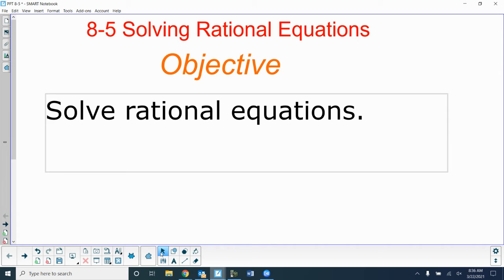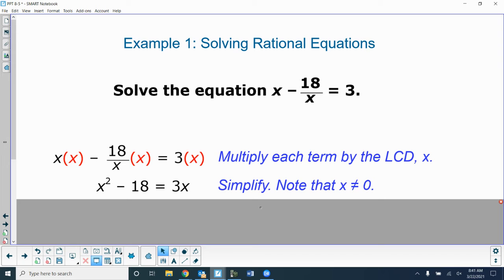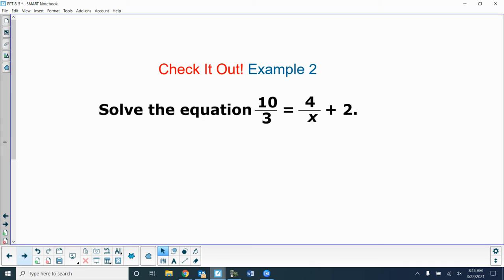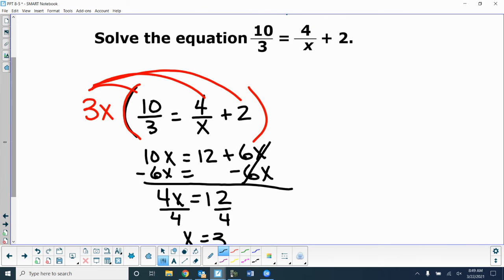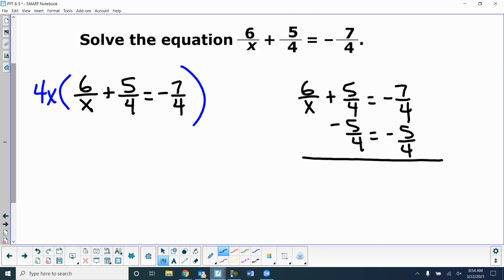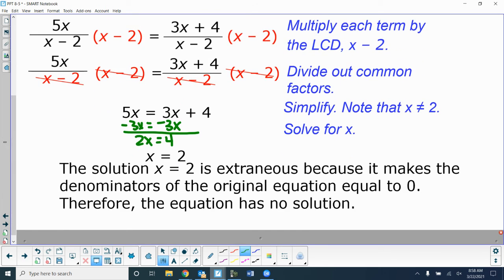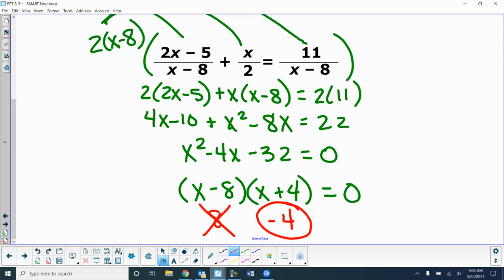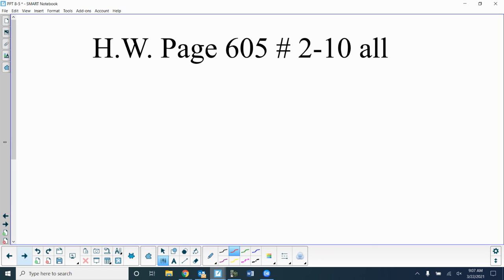Alg. 2, Section 8.5, 3/22/21